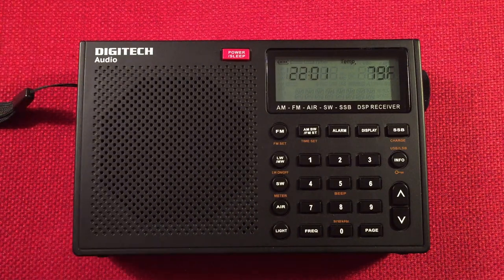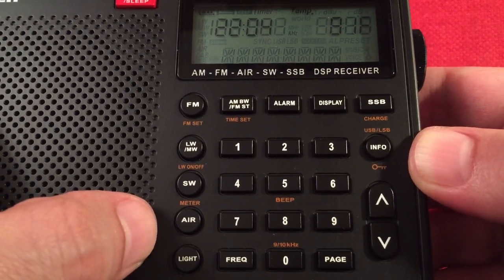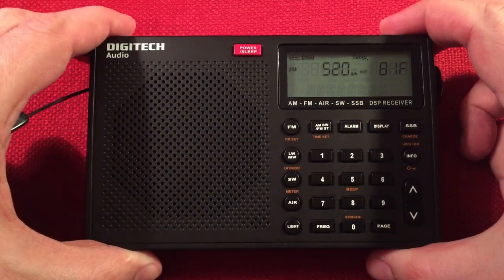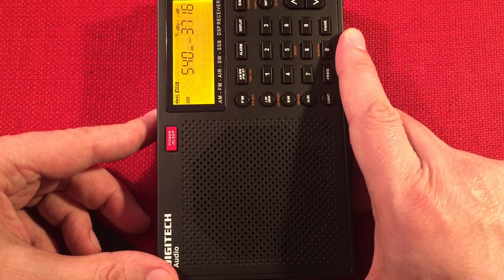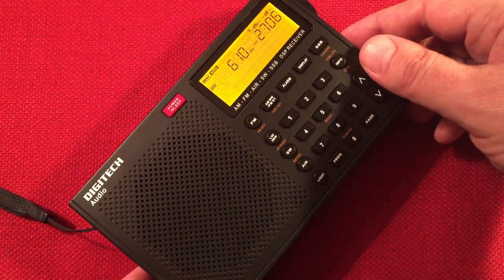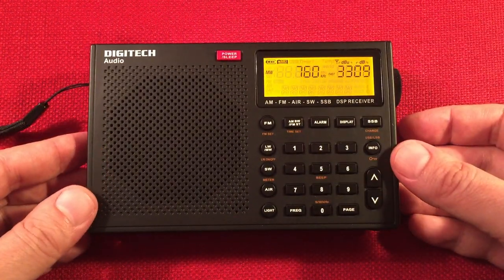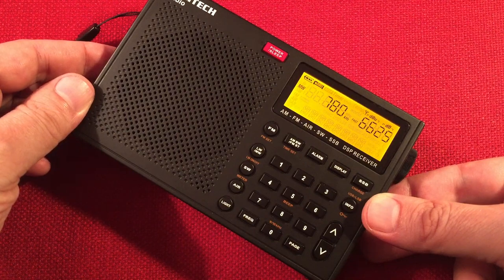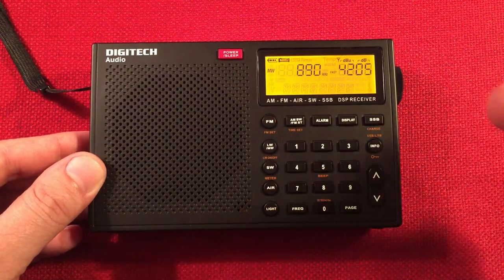Digitech AR-1780 Shortwave Radio Evening MW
The Digitech AR-1780 Shortwave Portable was brought out to explore the Evening Medium Wave band.  The usual stations were found with great accuracy and resolution. Having Seven AM bandwidth settings at your fingertips really does wonders for "dialing in" that faint signal.   A wonderful radio to own and tune around the World with :)

(paid links below) As an eBay Partner, I may be compensated if you make a purchase.  There are no additional costs to you.
▶ The XHDATA D-808 on eBay

Overall, this radio has a ton of options when it comes to chasing elusive signals.  If you can't find this radio for sale, consider the XHData D-808 as a solid second choice.

Arnold Alt
Peter Atkinson
floredon
Jon B
Gary B
Don B
Paul B
Rita B
Eric C
Chuck E
Loretta J
Mac R
Raymond V